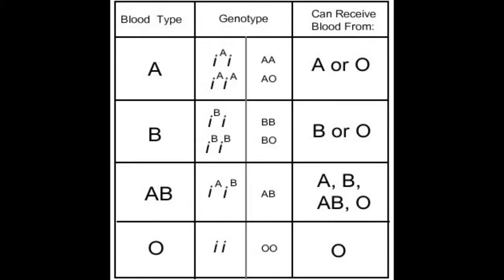Oral presentation: Blood types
Heavily inspirere my the Ted-Ed video: Why do blood types matter? - Natalie S. Hodge